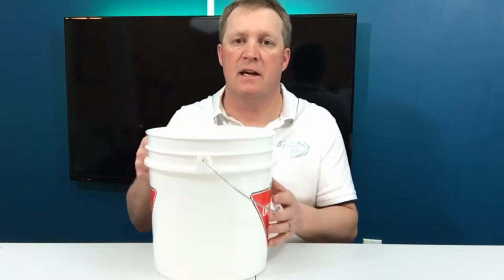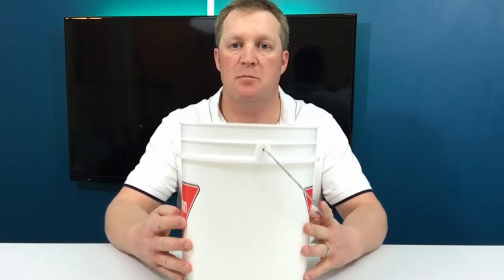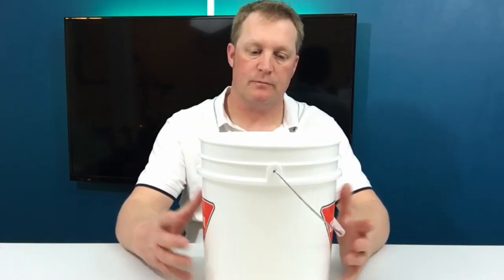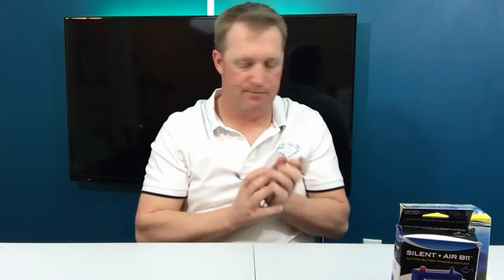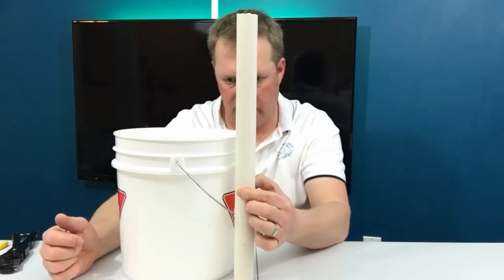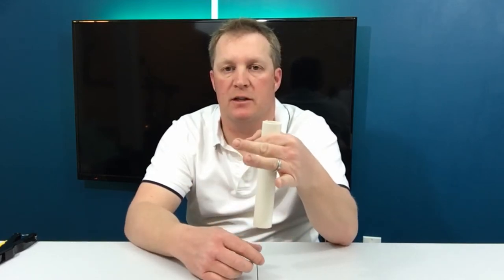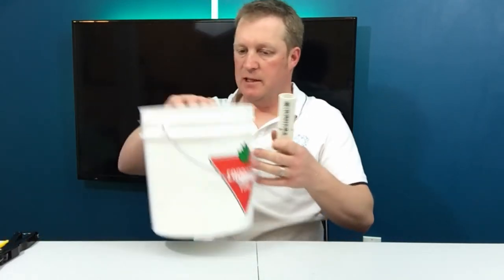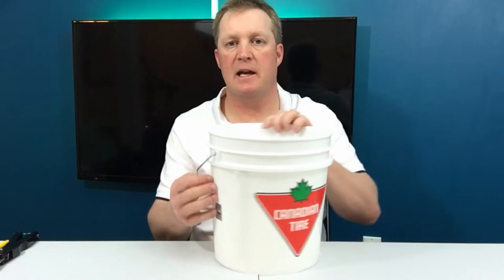How To Safely Move & Transport Fish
Are you planning to move your aquarium to a new house, attend a frag swap or your fish store is many hours away and you are worried about how long your fish will be in bags, then this video provides your solution!

In this How-To, I will show you step-by-step how to make your own temperature controlled fish & coral transportation system that will keep your livestock alive for days!

It's super easy and you only need very minimal equipment, tools, and skill!

Small Heaters at Amazon.com

Car Inverters at Amazon.com

150 Things I Wish I Had Known About Reefing!!

Sound Track:

Rolling Heads by Unicorn Heads